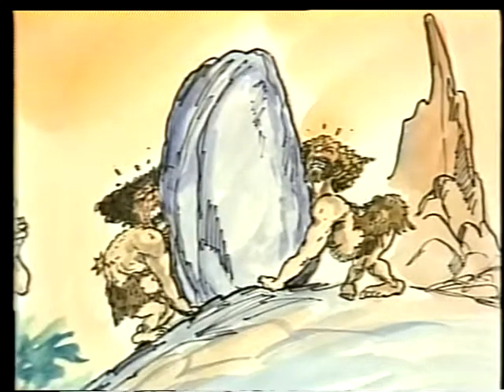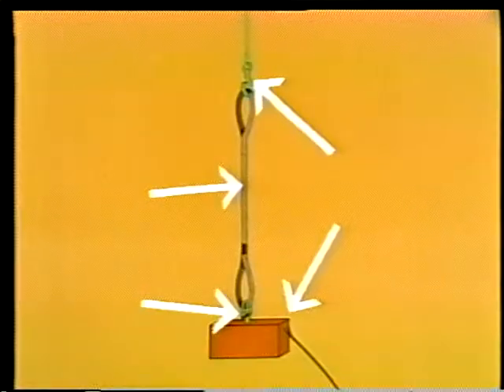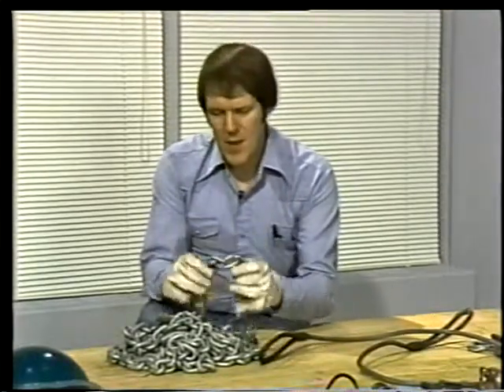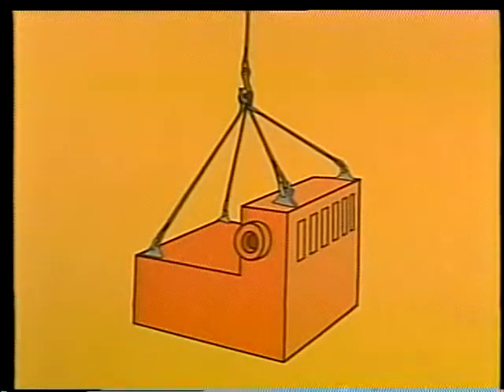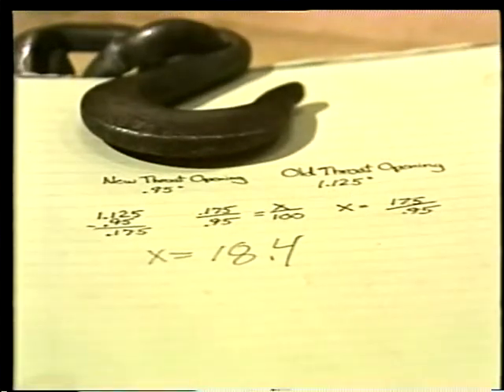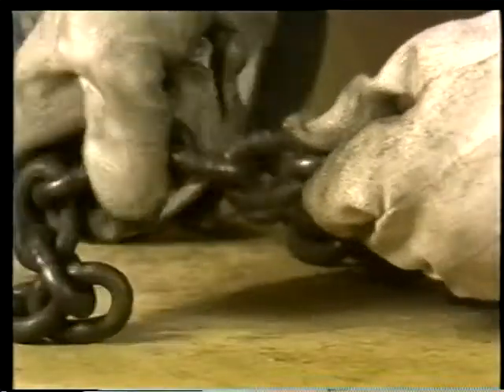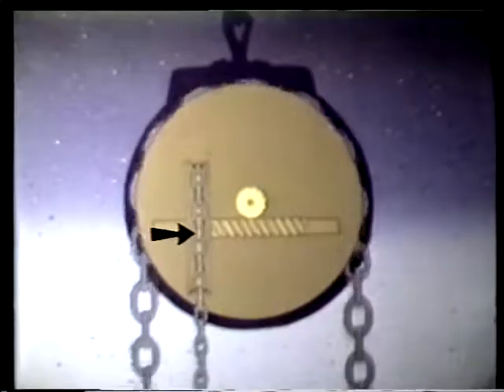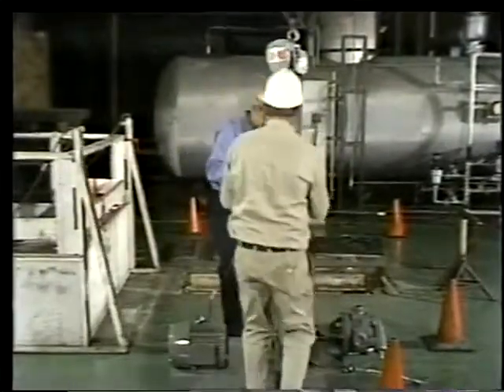1970's NUS training series Basic Rigging Unit 1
1970's NUS training series Basic Rigging Unit 1